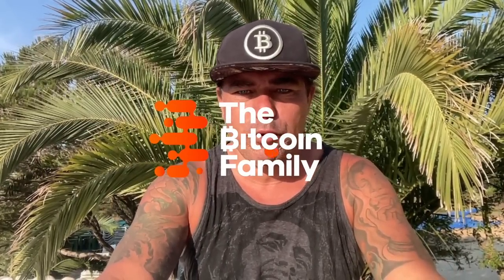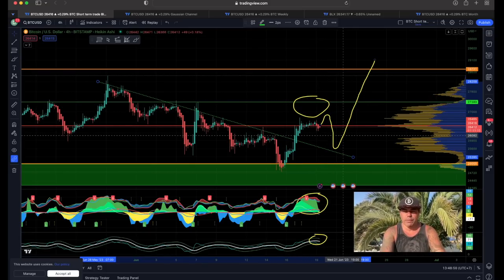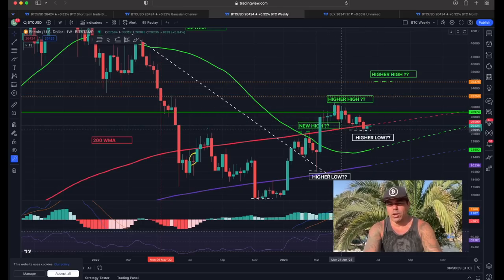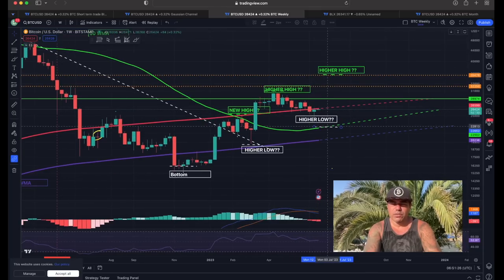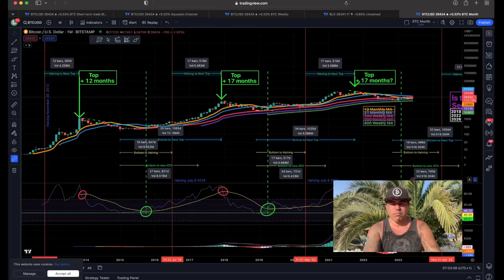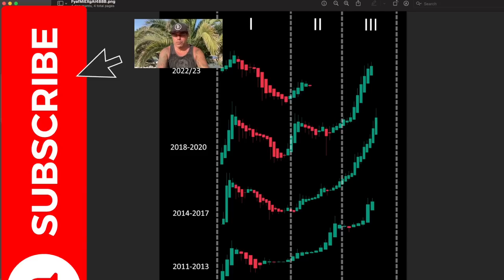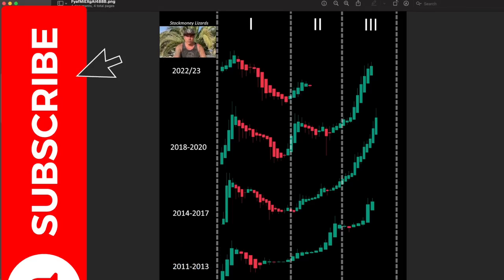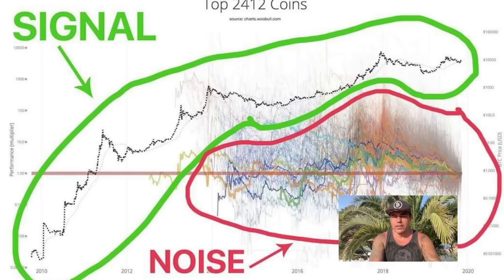SCARY BITCOIN MOVES BUT.......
Step 1: Connect your wallets
Step 2: Click on "I'm invited"

⏰ Time Stamps ⏰
0:00 Intro
0:30 Bitcoin Price TA
3:33 Most Important Chart
5:40 BTC Onchain information
8:00 VERY IMPORTANT MESSAGE!!